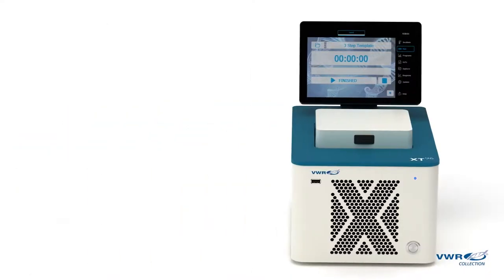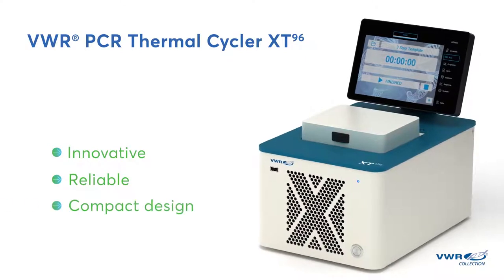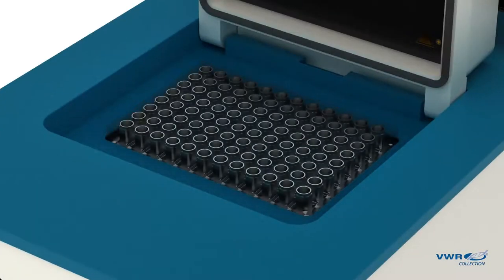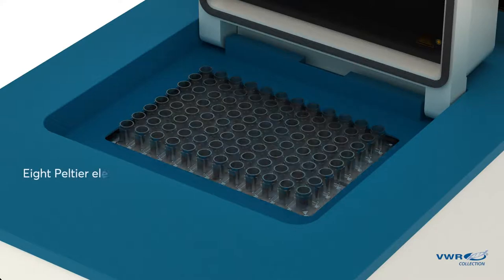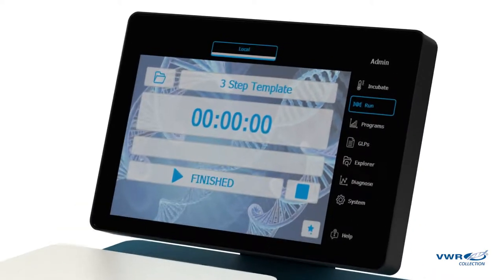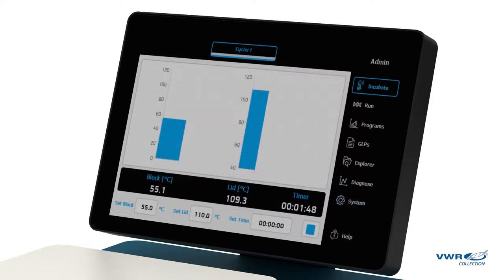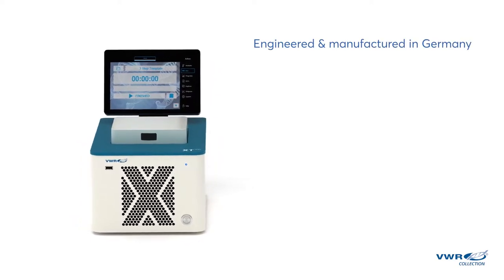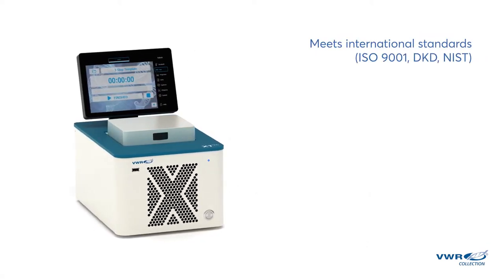Avantor product highlight: VWR® PCR thermal cycler XT96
The VWR® PCR thermal cycler XT96 combines industry-inspired innovation with the reliable quality of German manufacturing – housing both in a compact, low noise ventilation design that fits on virtually any bench top. Watch to learn more.